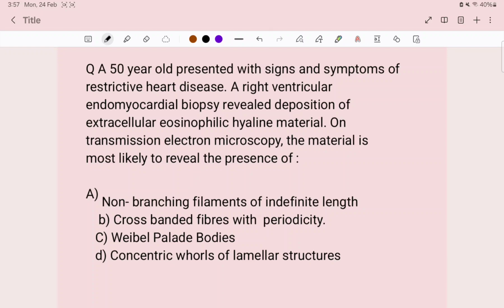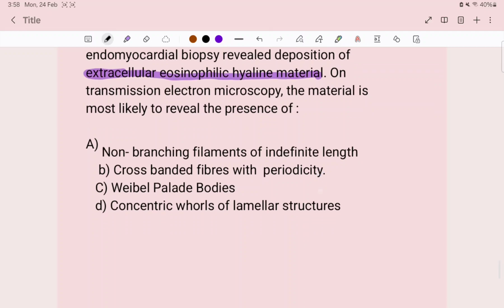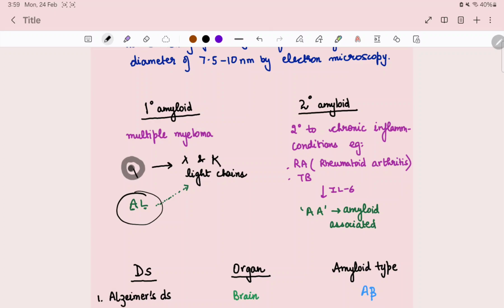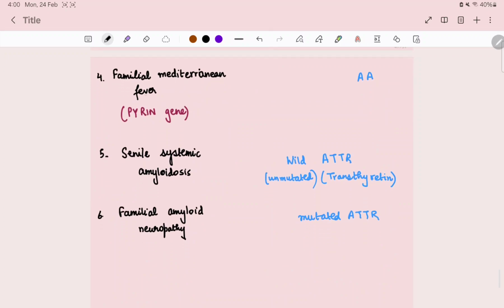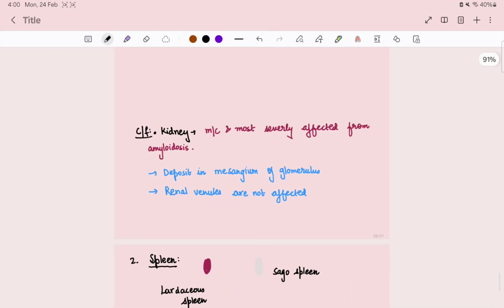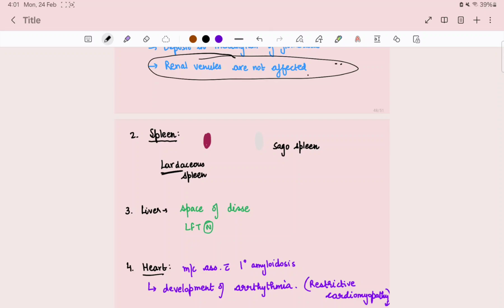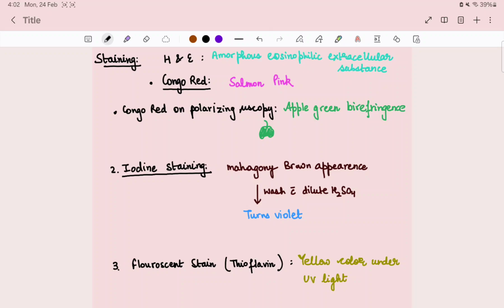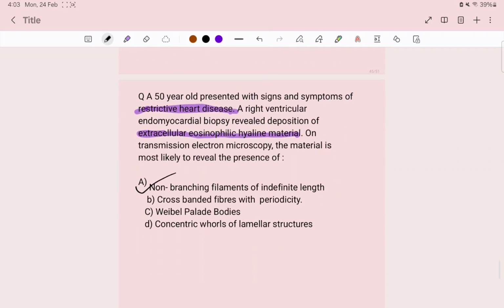Question of the day | DAY 43| PATHOLOGY | AMYLOIDOSIS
Hello guys! On this channel we will be discussion one neet pg question daily. Even though it is just one question but when these baby steps are taken consistently it will definitely boost your confidence on the day of exam. See you Tomorrow with another question. pathology mnemonic​ neetpg​